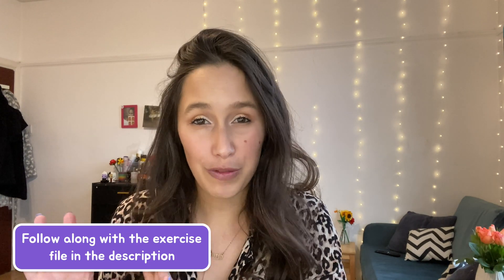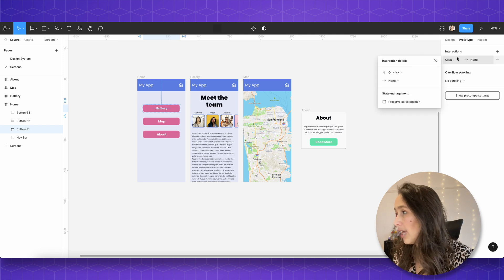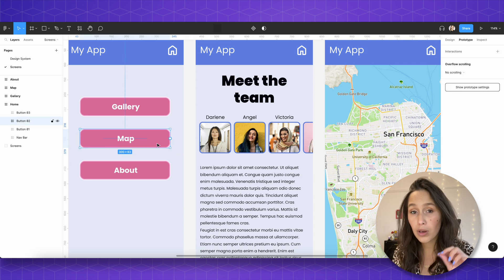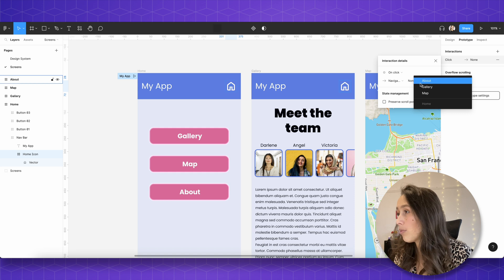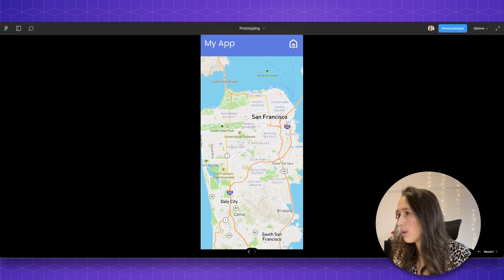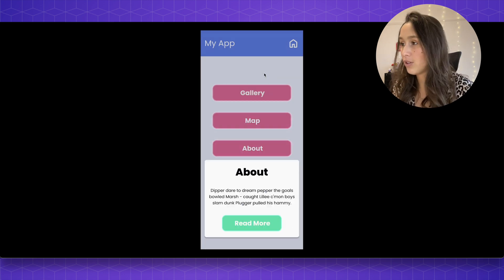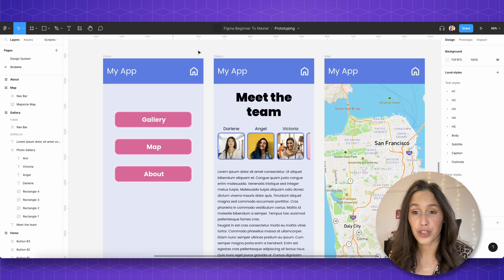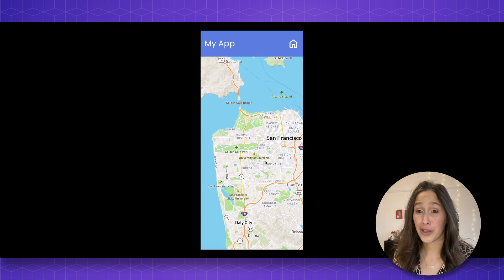Basic Prototyping in Figma: A Step-by-Step Tutorial for Beginners | figma Beginner to Master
👋🏼 _IF YOU ARE NEW HERE_ :
Hey you! 😃
Your support means a lot and it helps me keep the channel going and growing!

🌼 _CHAPTERS_ :
00:00 Intro
00:42 Navigate To
02:29 Animation
04:18 Open Overlay
06:17 Animation Easing Bezier
06:41  Overflow Scrolling
08:03 Scrolling Trick
11:30 Prototype Environment